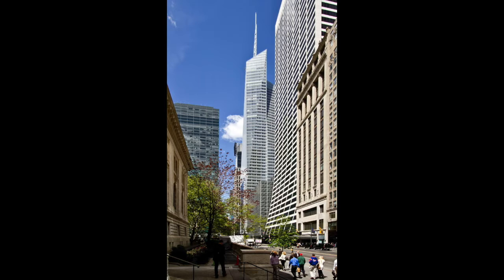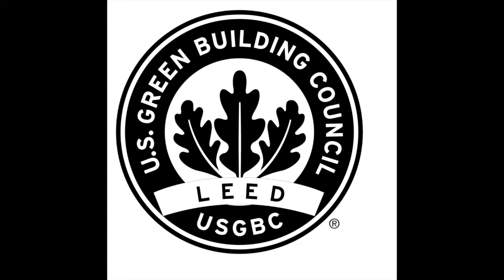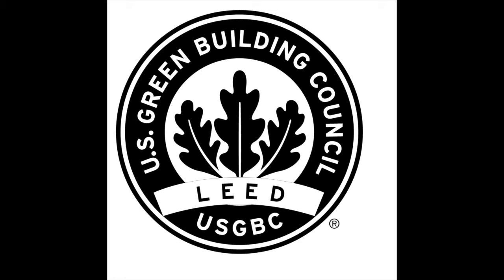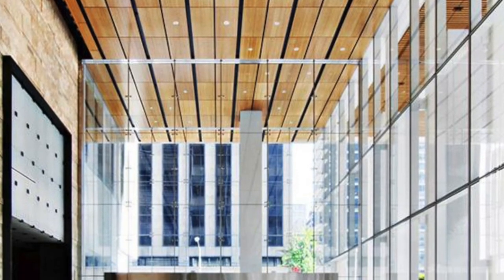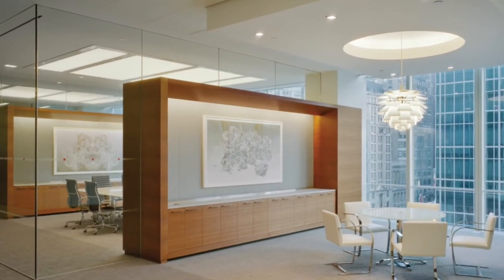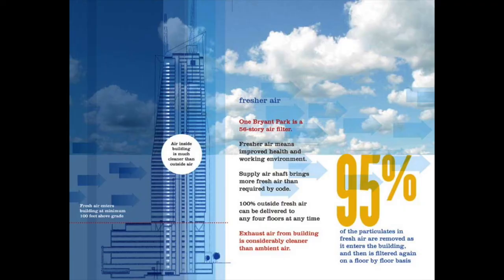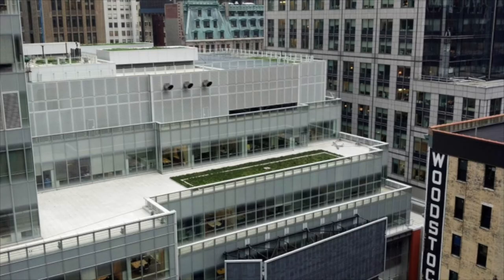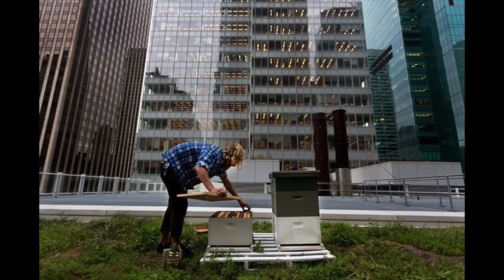One Bryant Park